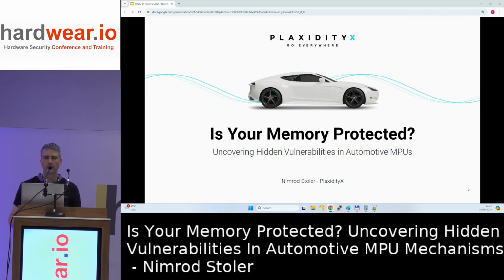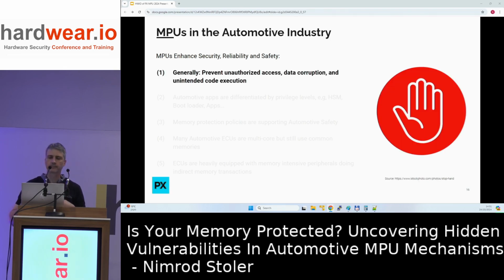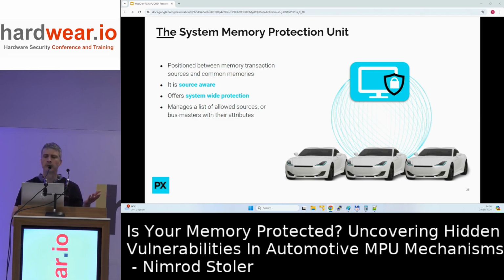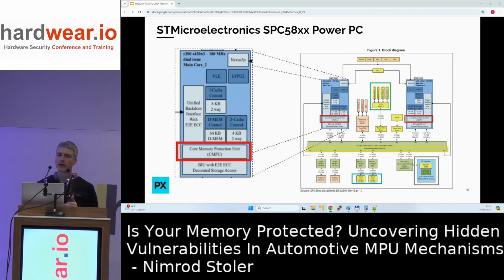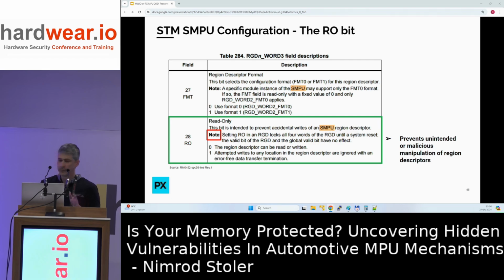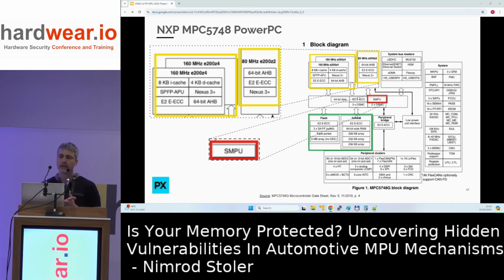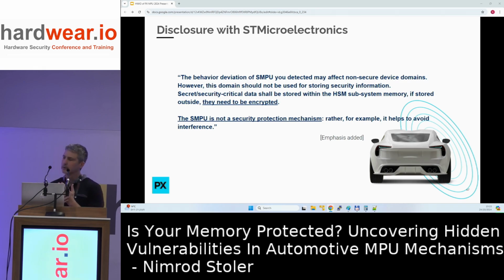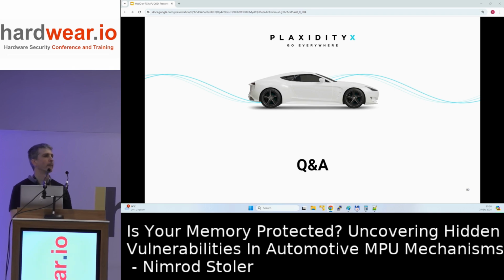Hardwear.io NL 2024: Is Your Memory Protected? Uncovering Vul In Automotive MPU - Nimrod Stoler